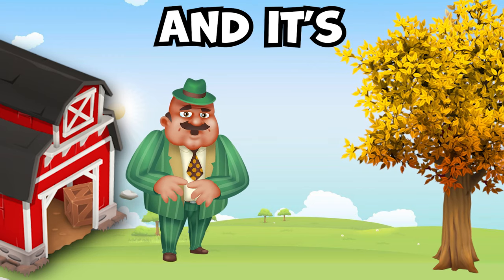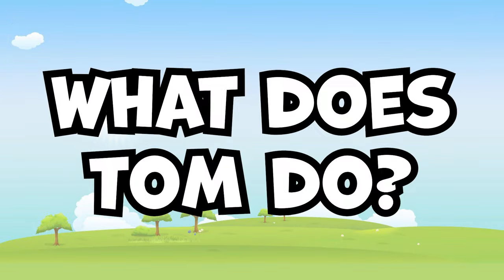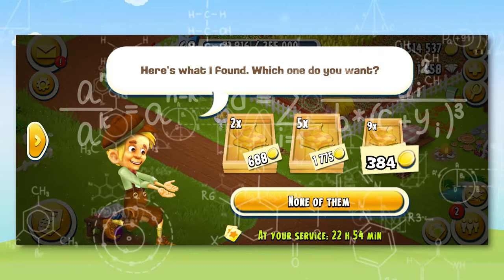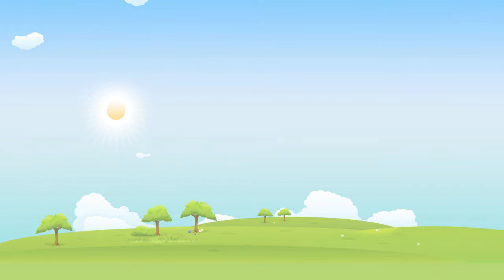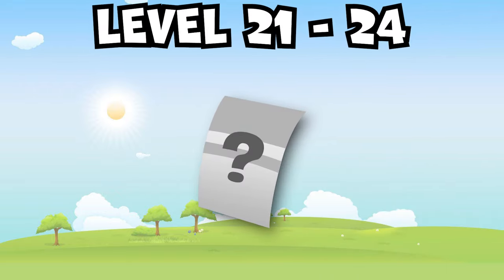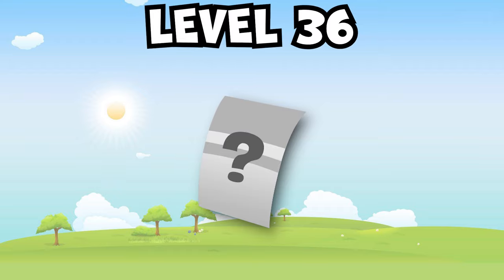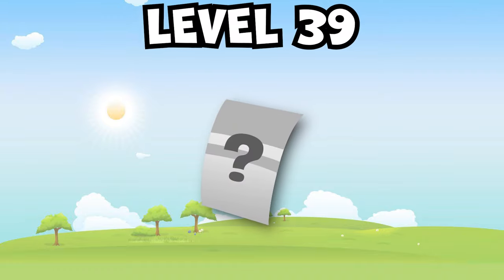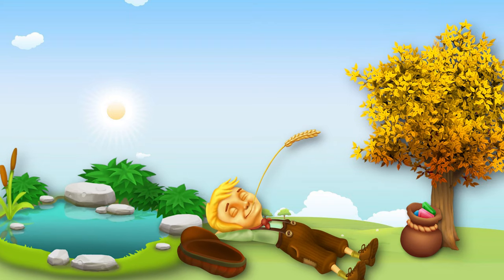⭐ How to get coins with Tom! - HayDayGuides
Do you want to make a ton of coins in Hay Day with Tom? Then this video will tell you everything you need to know. Like the best items to ask Tom to get. And even some extra tips and tricks on boosters you can activate to get the most out of it!